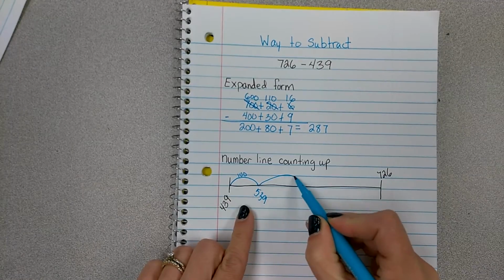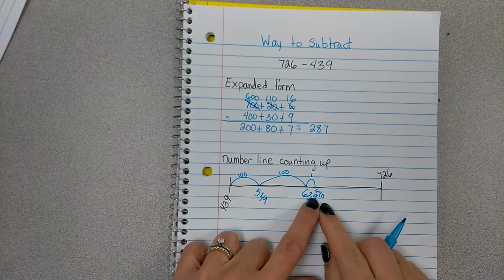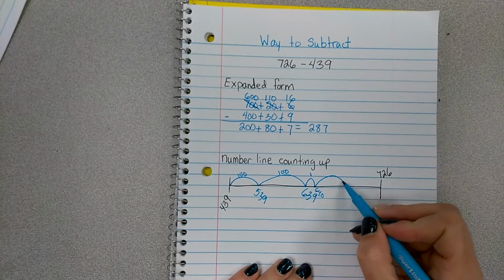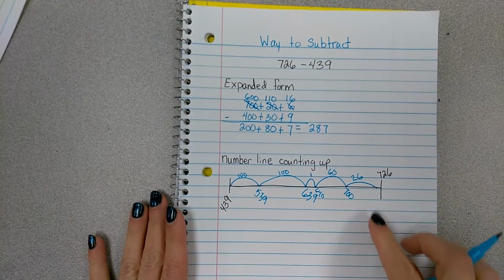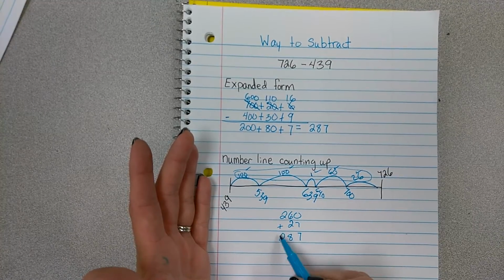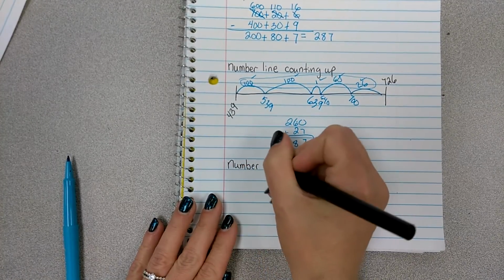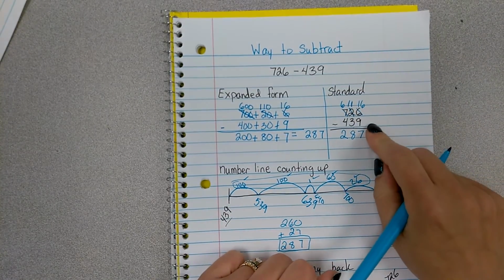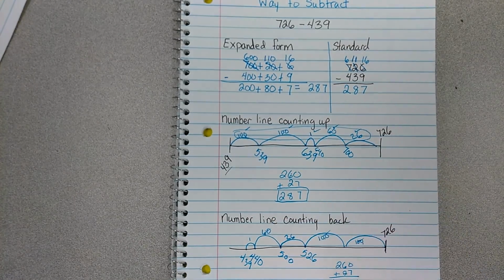Ways to subtract